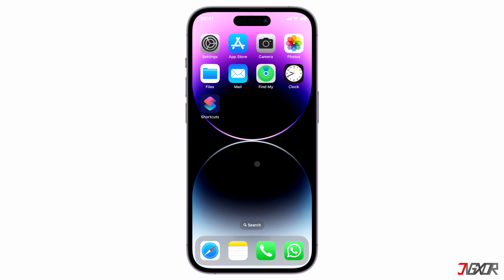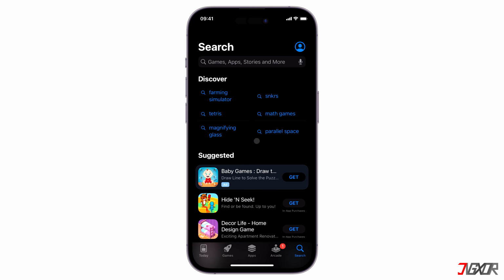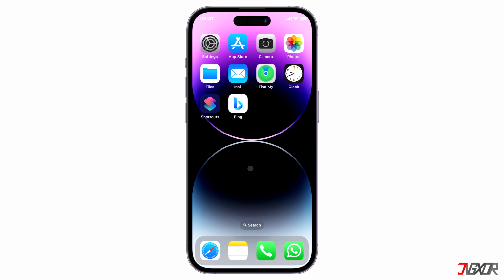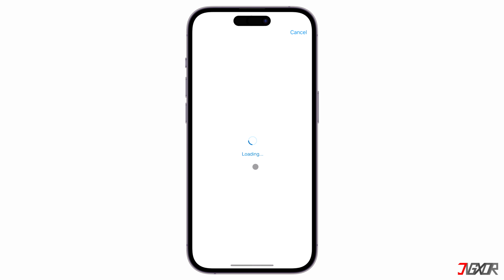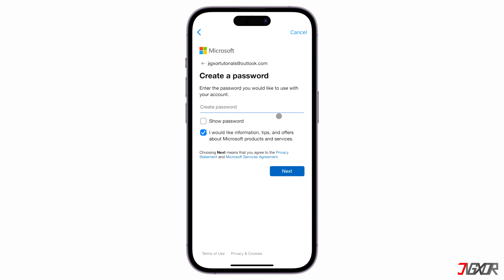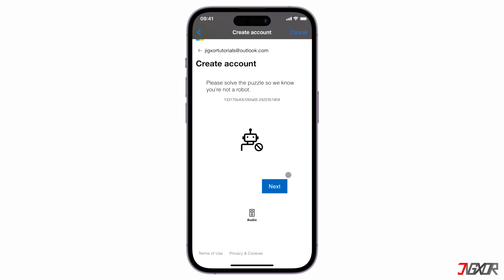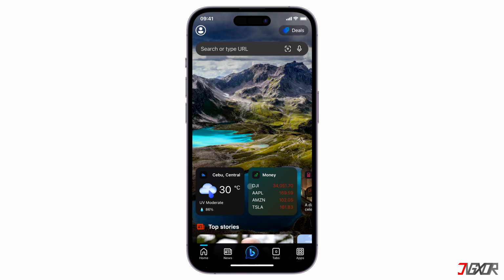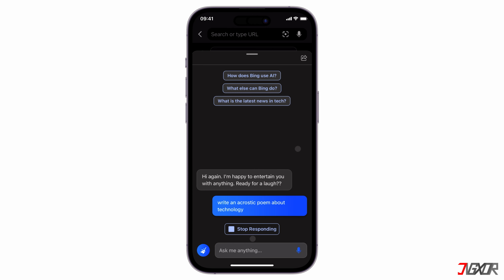How to Use GPT 4 for FREE on iPhone/Android! [2023]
GPT-4 is the latest and most advanced language model developed by OpenAI. It has the ability to understand natural language and generate human-like text, making it a valuable tool for a variety of applications. If you're interested in using GPT-4 for free on your iPhone or Android device, there are a few options available. Yours Jigxor

Video: 476